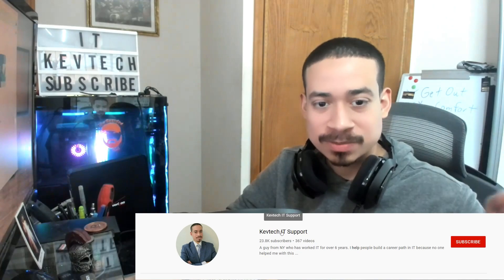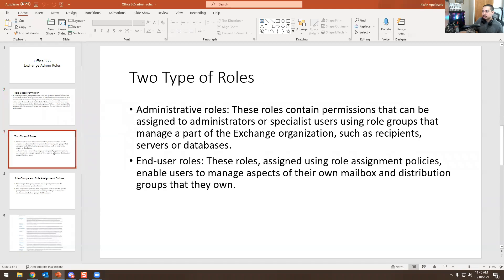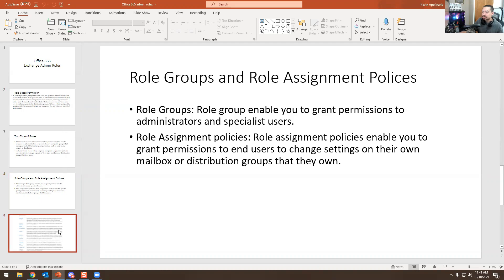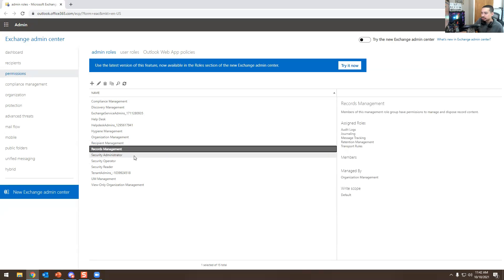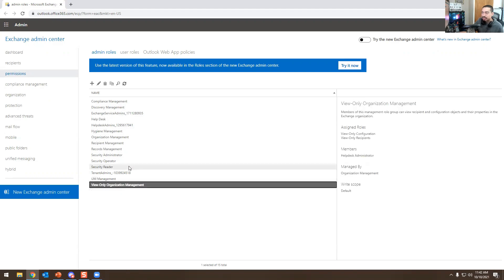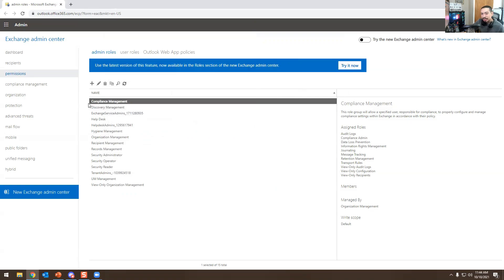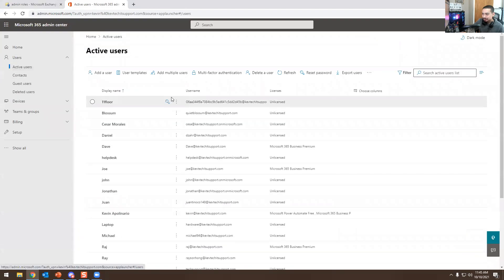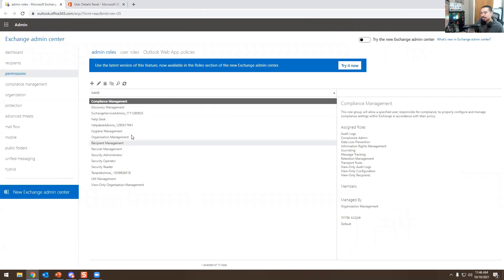IT: Admin Center (Understanding Admin Roles)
Timecodes
0:00 Intro
0:49 What is Role Based Permission
2:11 What are the two type of roles
2:41 Role groups and role assignment policy
2:51 Build in role groups
3:03 Admin roles
4:33 Creating a new role group
7:05 Going over Microsoft 365 permission under users